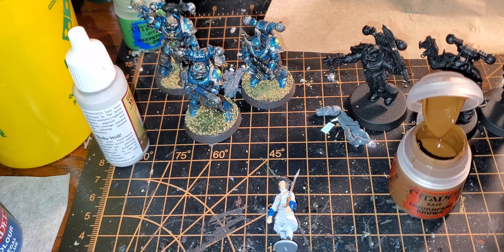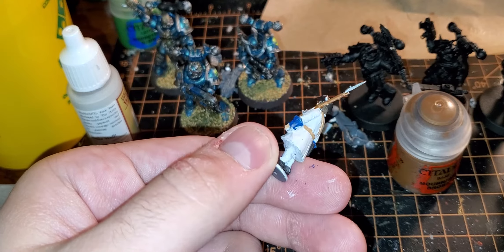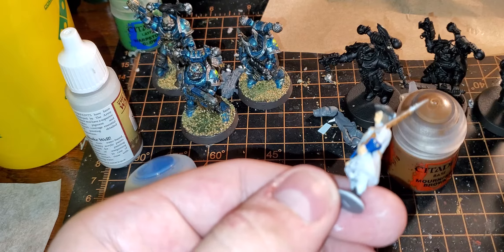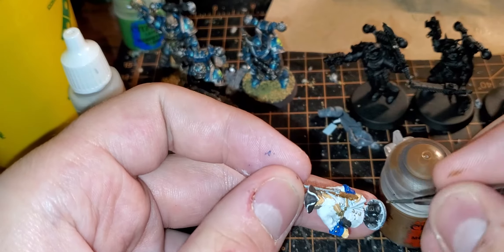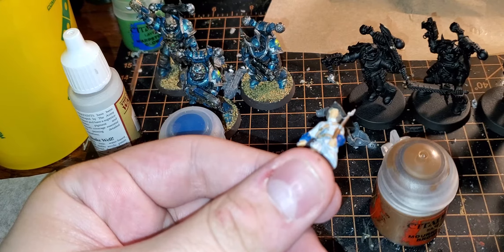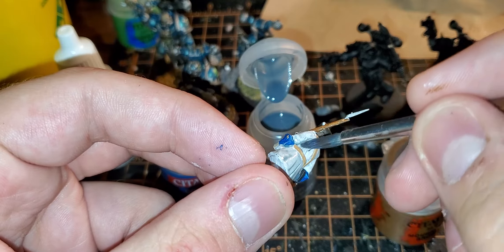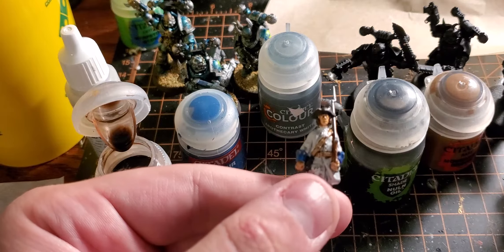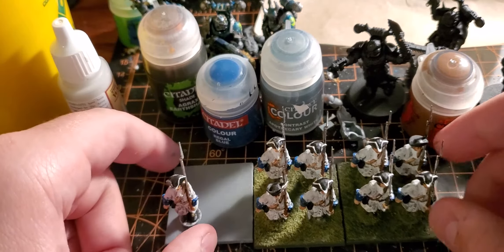War of Spanish Succession Austrians Painting Hangout Part 2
Finishing up this Habsburg infantryman, filling in more details and adding washes in the final steps